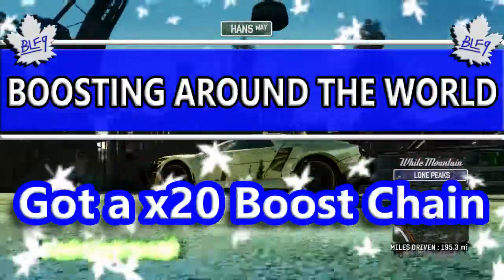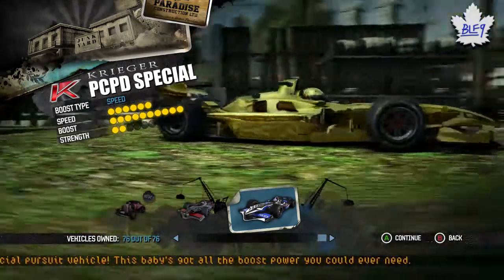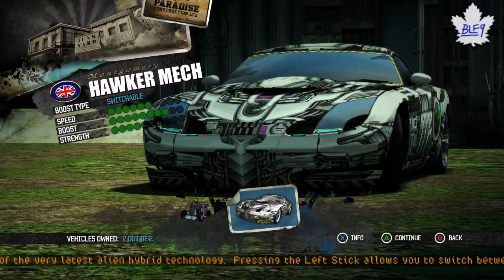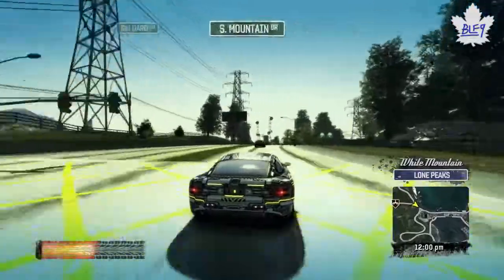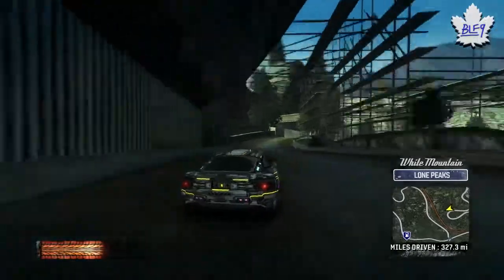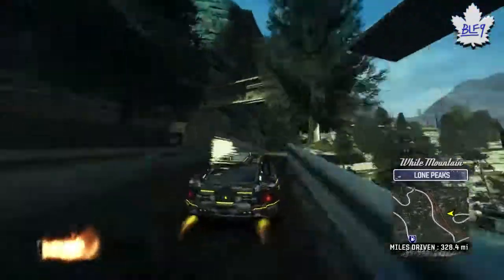Burnout Paradise Remastered - Get a 20x Boost Chain - BOOSTING AROUND THE WORLD Achievement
Location: Quarry
Car: Hawker Mech (must be SPEED car)
Go to this location and loop around the Quarry inside as I do in the video below.

Jump to 01:36 in the video to get to the start of my run.